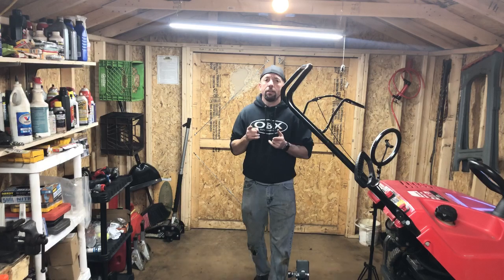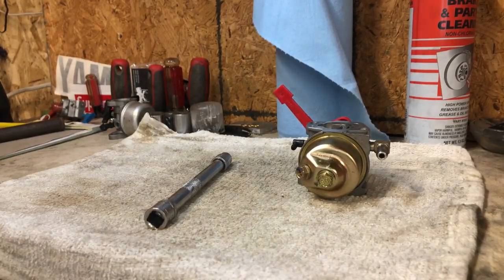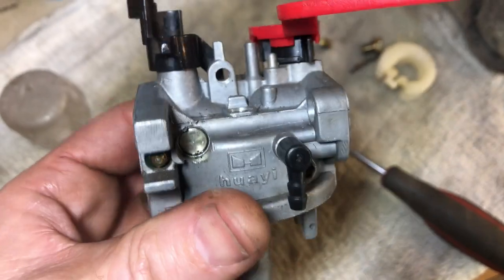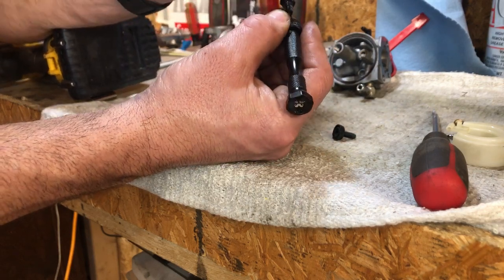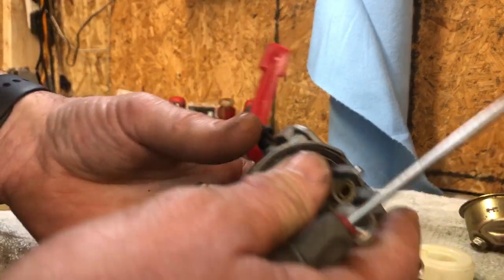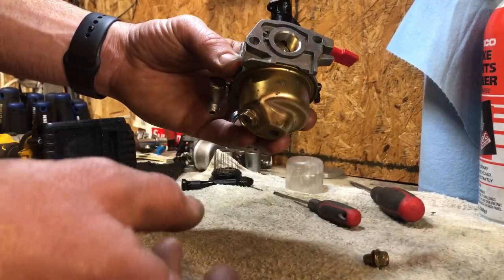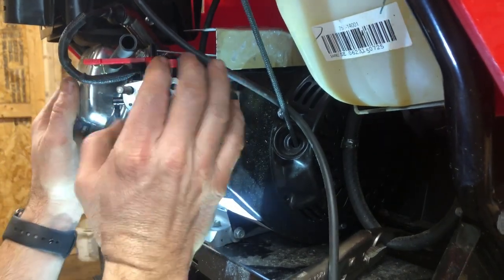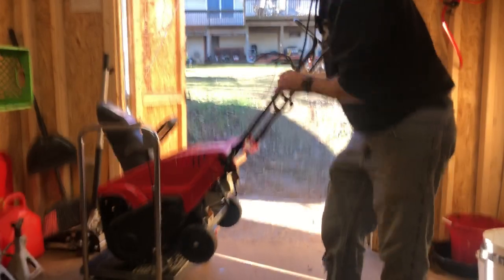Troy-Bilt Squall 210 Snowblower - Surging idle - Carb fix￼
Here is a video on how to repair a surging Carburetor￼ when you clean your carb and it still has the issue.

Make sure you always refer to the service manual for which the way I do things may not be the proper way. If you choose to duplicate what I do, you are doing it at your own risk.